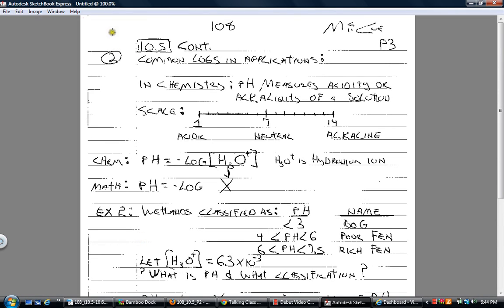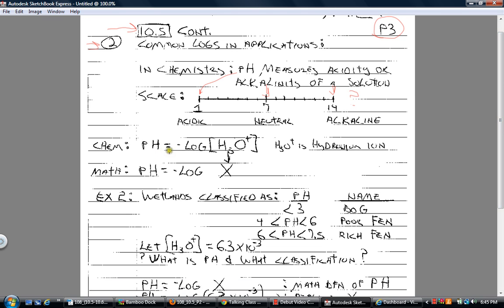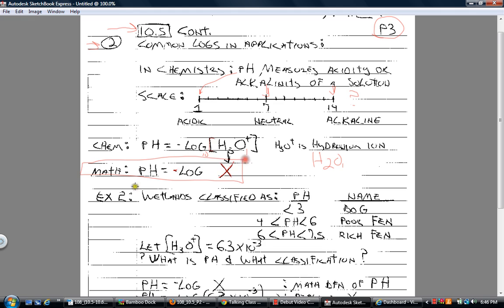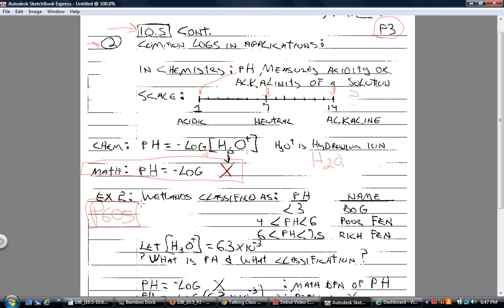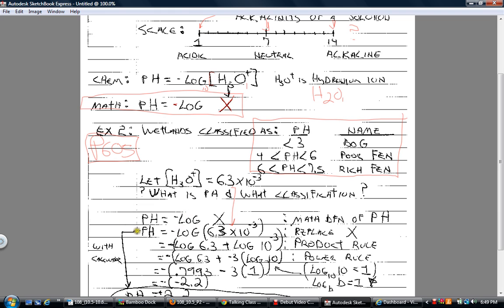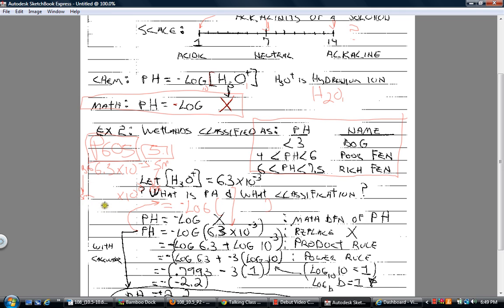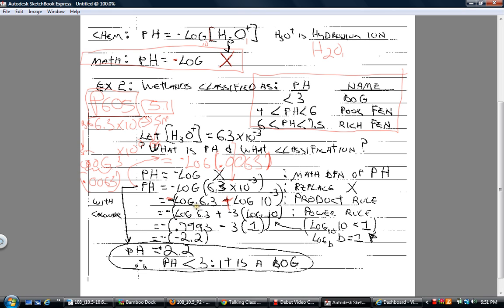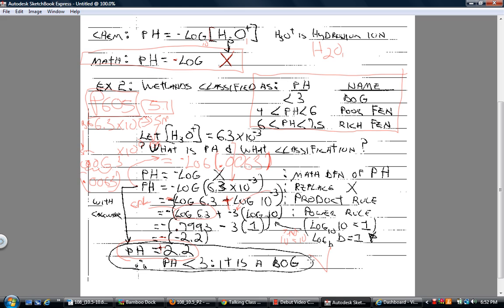108_10.5_P3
108_10.5_P3